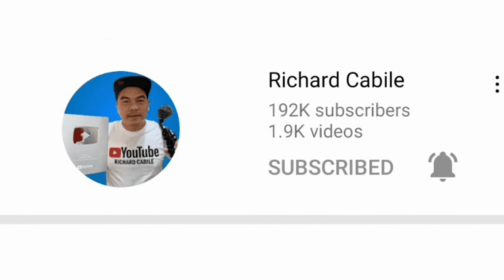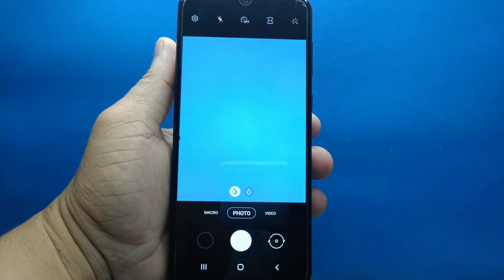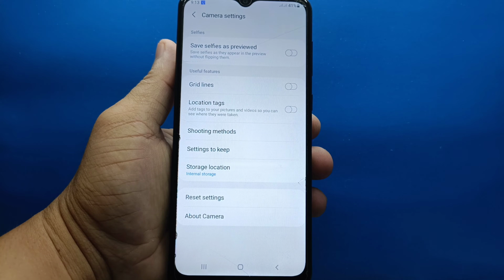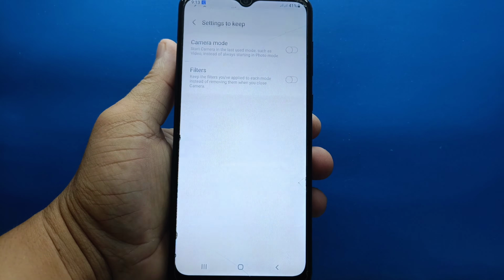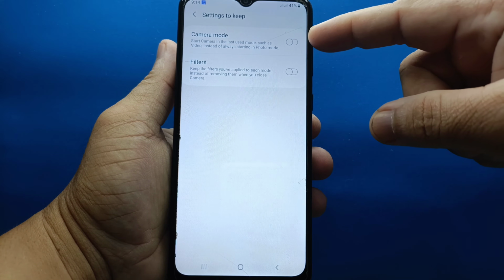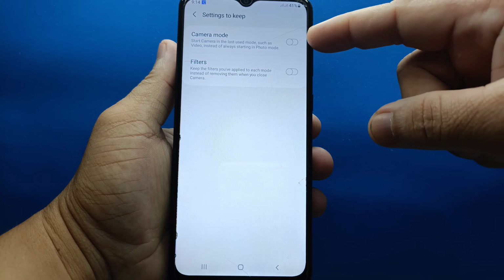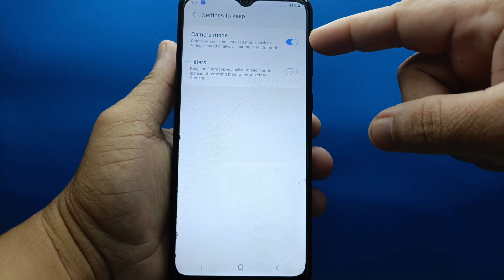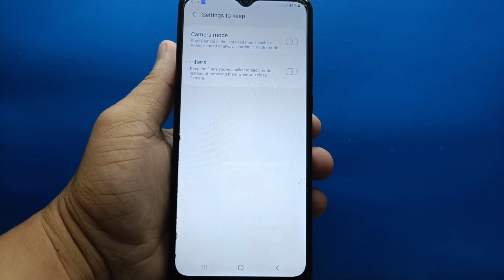How to enable or disable camera mode on Samsung Galaxy A02 | Setting to Keep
Do you want to enable or disable camera mode on Samsung Galaxy A02.

Thanks...